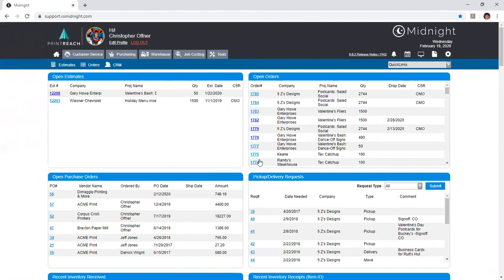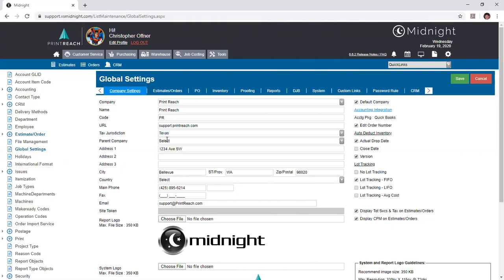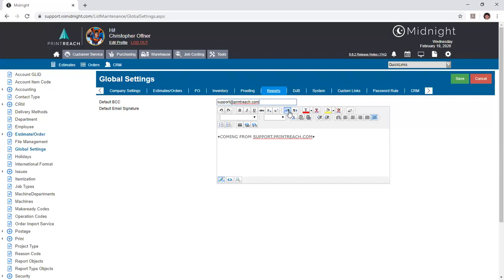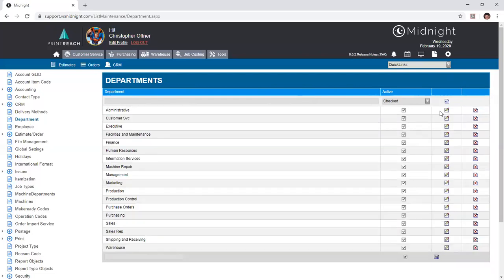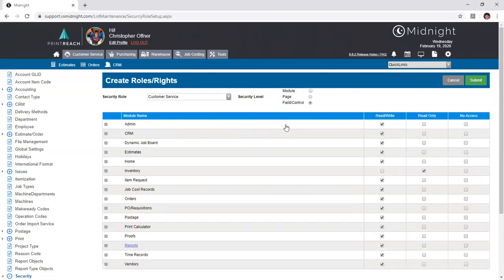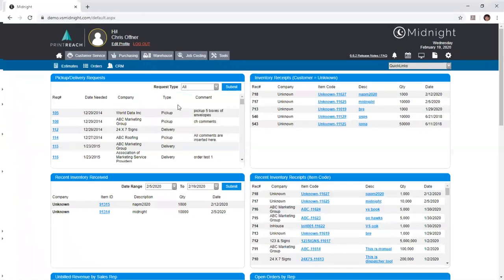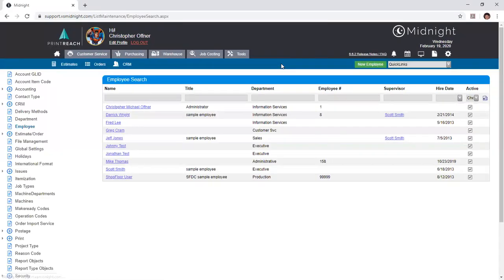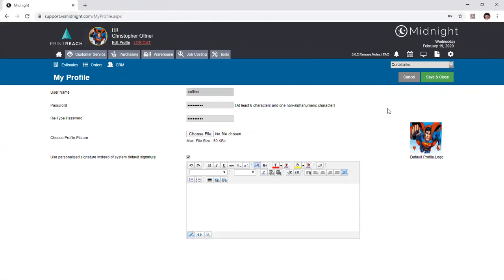Midnight 6.6 Training | Admin Setup